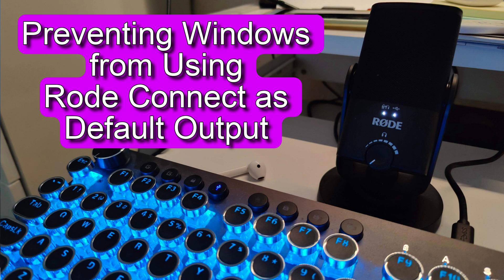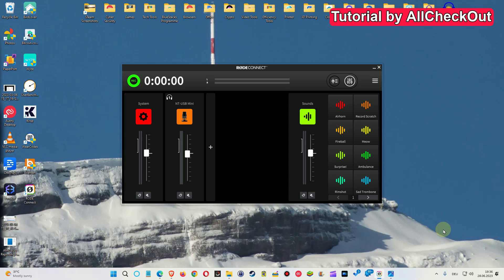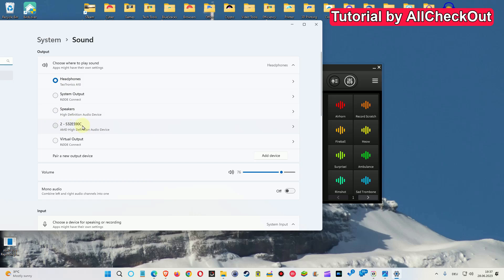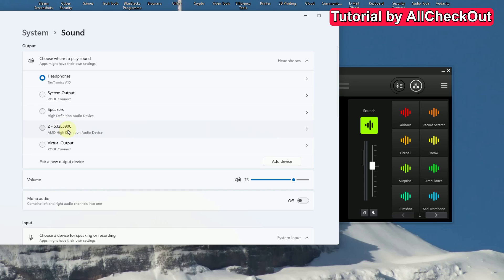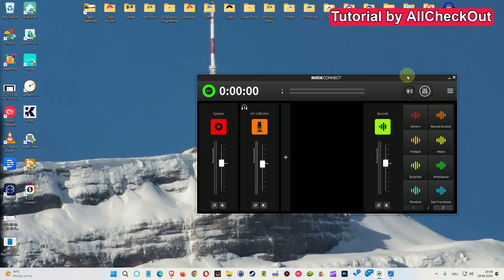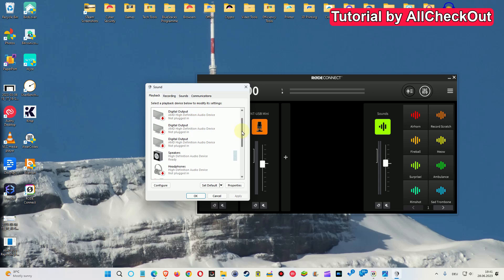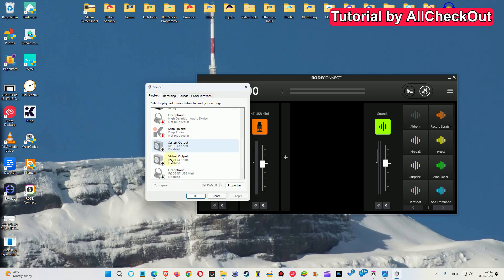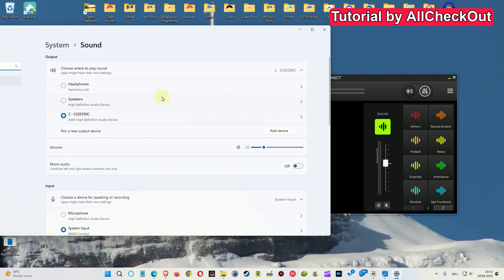Preventing Windows from Using Rode Connect as Sound Output After Disconnecting Speakers/Headphones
In this tutorial, learn how to prevent Windows from using Rode Connect as the default audio output device after disconnecting your speakers or headphones. It can be frustrating when your sound settings change unexpectedly, but with these simple steps, you can regain control. Watch this video to ensure your audio settings stay consistent and avoid any inconvenience.

That's the awesome Rode NT-USB Mini USB Condenser Microphone I'm currently using for YouTube videos